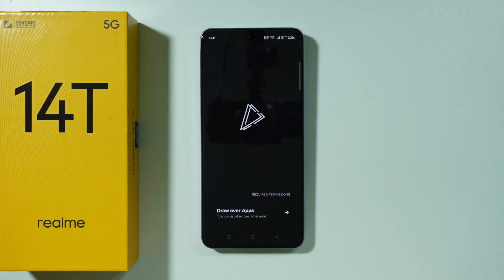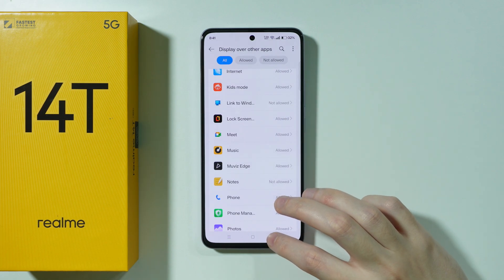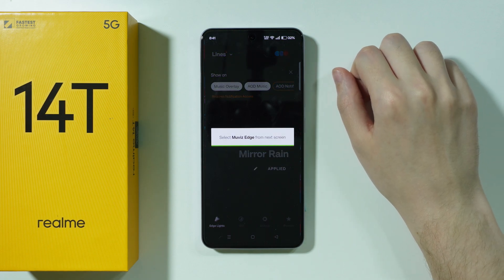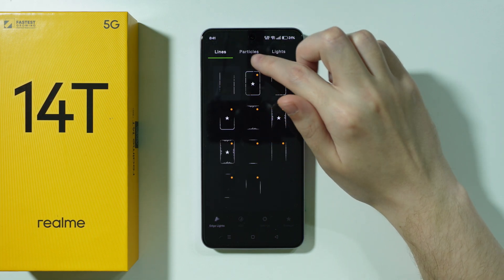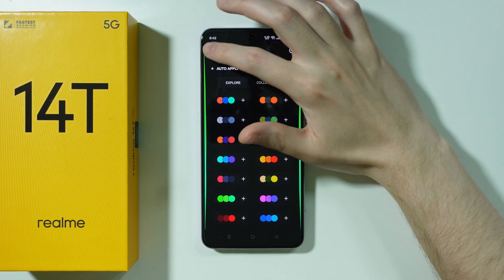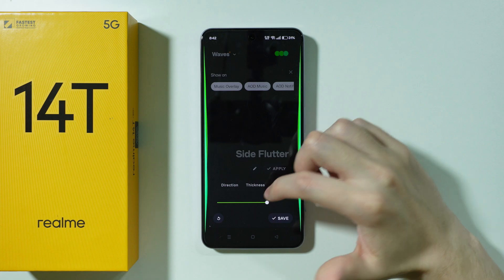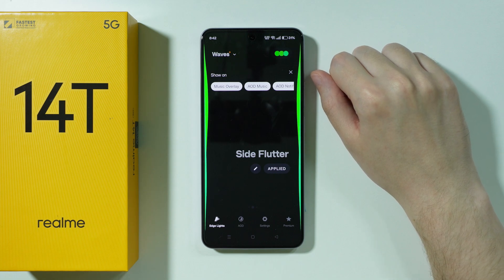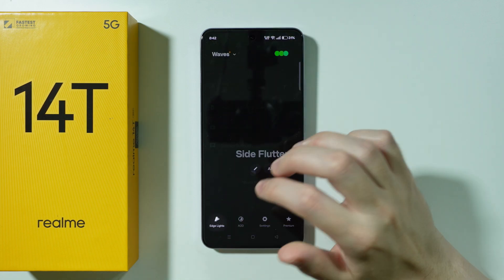Realme 14T: How to Get Edge Lighting (Edge Lights)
Want to enable edge lighting on your Realme 14T? This guide shows you how to activate and customize the edge light notifications for calls and alerts. Learn where to find the edge lighting settings and how to adjust colors, effects, and brightness. Make your Realme 14T stand out with these eye-catching visual notifications.